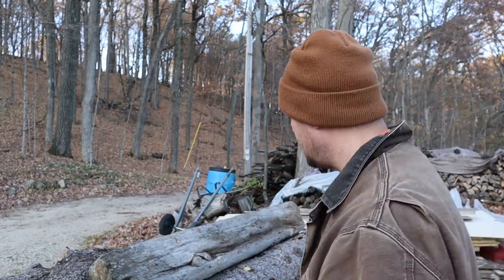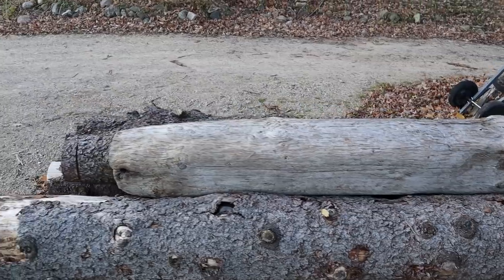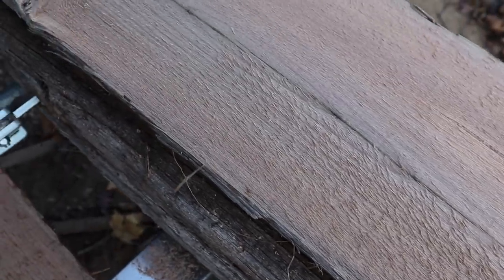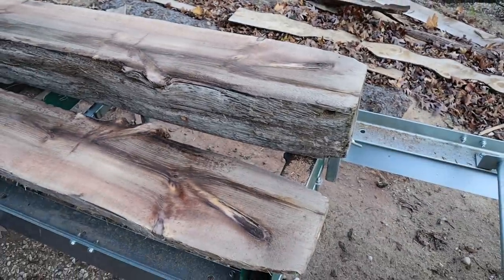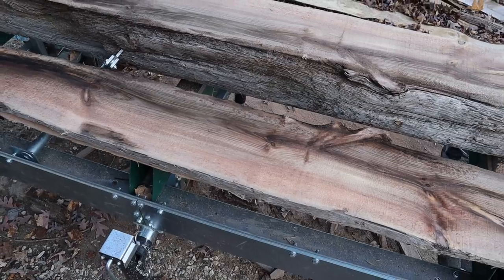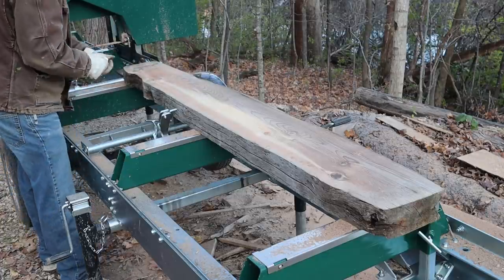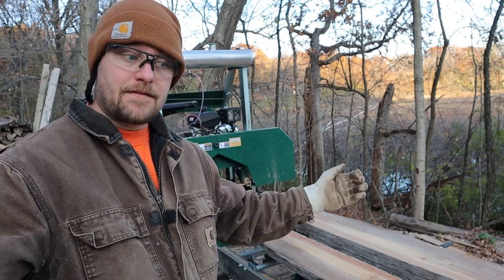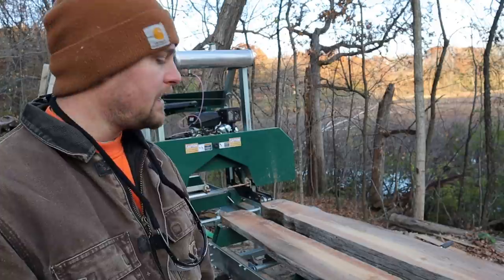Milling a driftwood log ✔️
I found this log a year or so ago at my grandparent house. I had wondered where it came from or what it was used for originally.